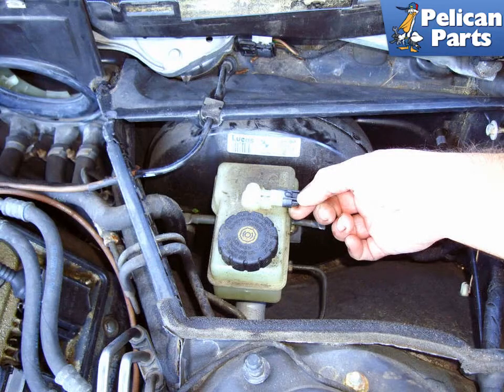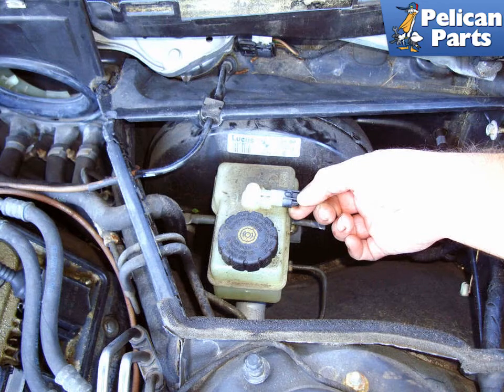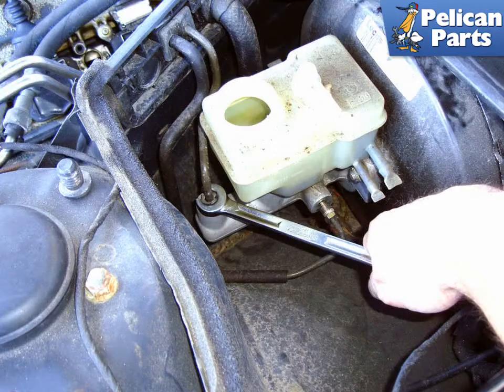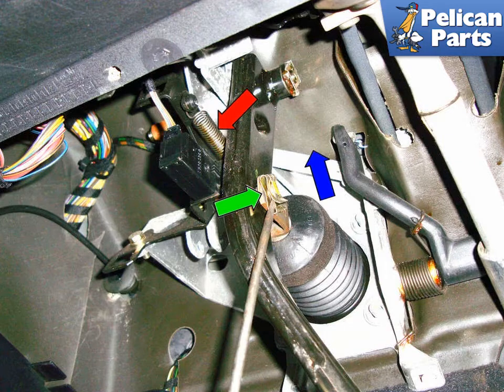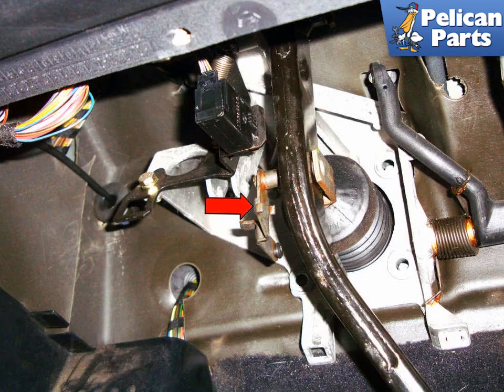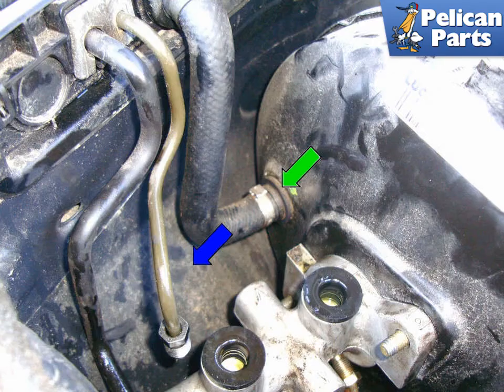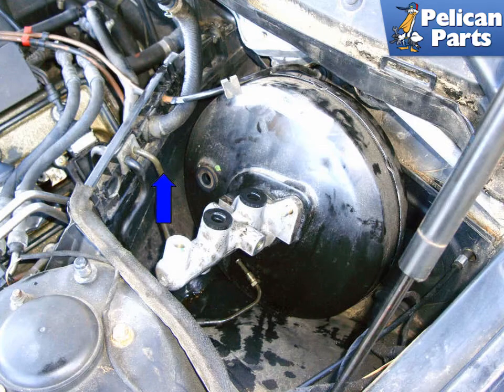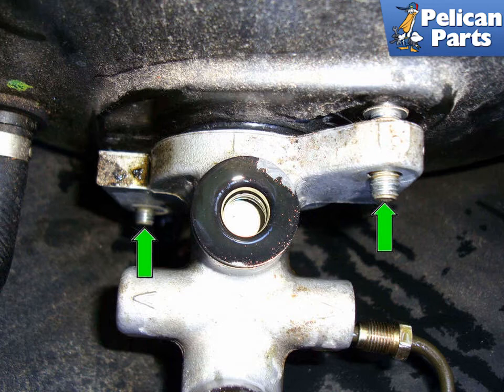BMW E39 5-Series Brake Master Cylinder Replacement | 1997-2003 525i, 528i, 530i and 540i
When you step on your brake pedal you are compressing a piston in your brake master cylinder.

This cylinder is full of brake fluid. The brake fluid that is now under pressure passes through your brake lines to your caliper. It's the calipers job to squeeze down on the brake pads against the rotor to slow down your car. Over time seals get worn in the master cylinder and can leak. The brake master cylinder must get removed with the brake booster. There is not enough room to remove only the master cylinder. In this tech article we are going to show you how to do this.

Remove the lower cabin micro-filter housing on the driver side. See our tech article on removing engine covers.